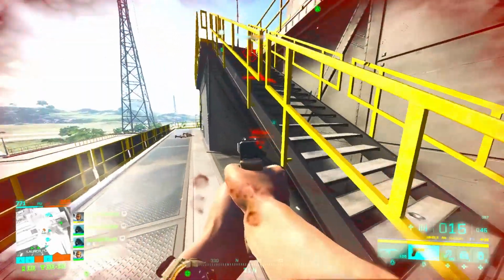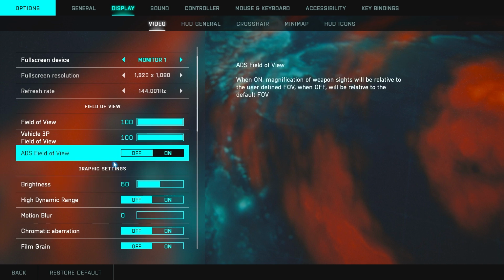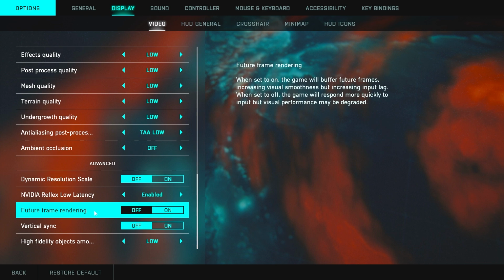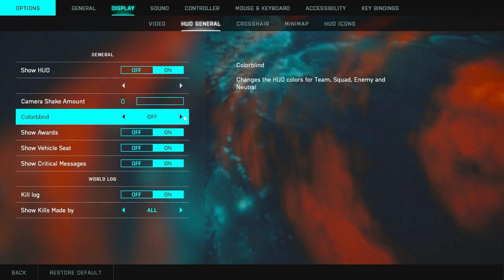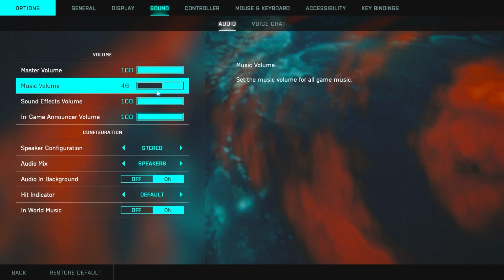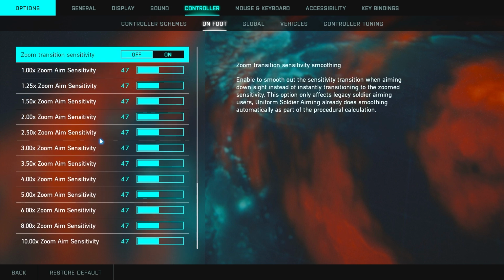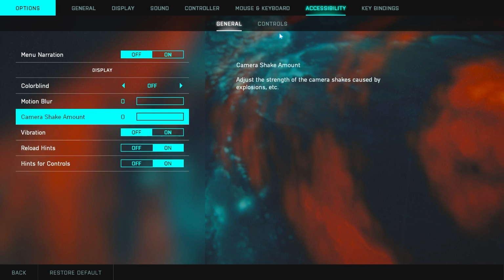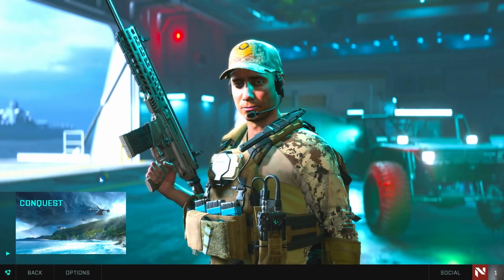Battlefield 2042 - BEST SETTINGS! (Sensitivity, Performance, Graphics) - BF2042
Battlefield 2042 -  BEST SETTINGS! (Sensitivity, Performance, Graphics)